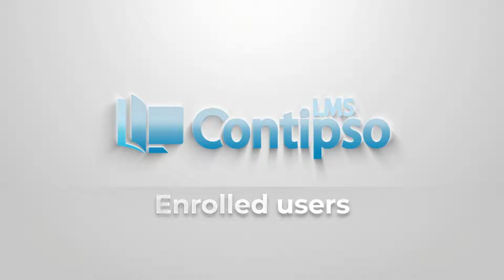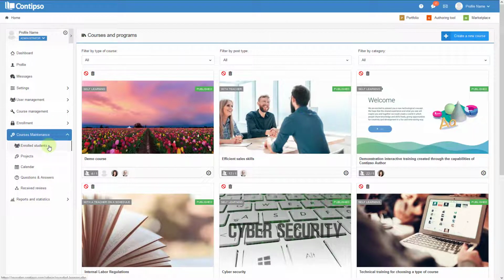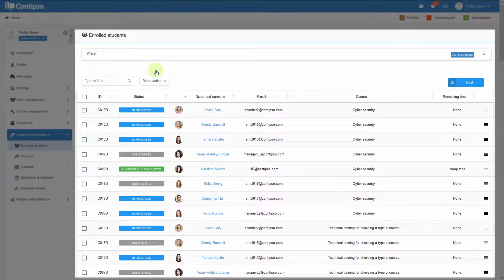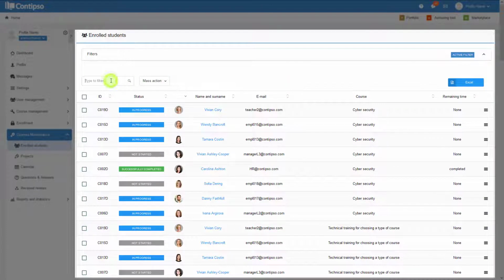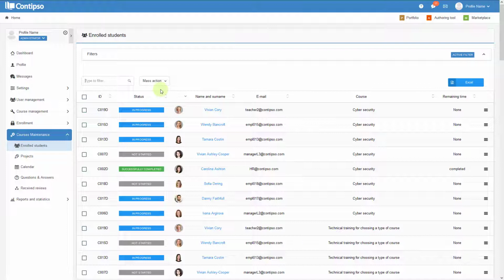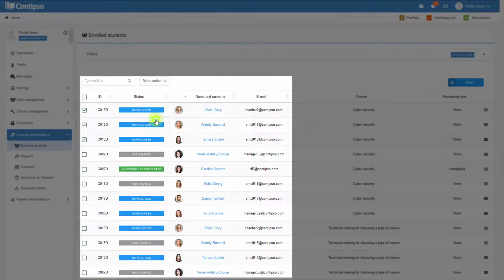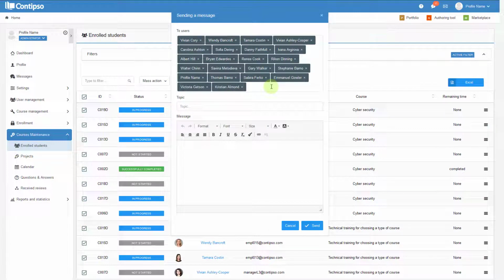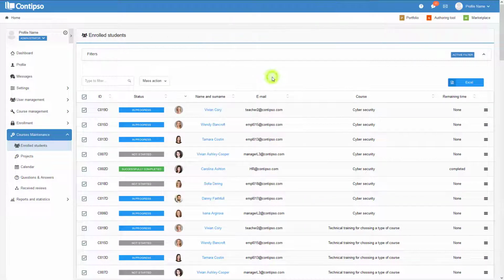Enrolled users - Contipso LMS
Overview of enrolled learners and their progress in the assigned trainings. Export of userlists in Excel and sending mass messages to a group of users.